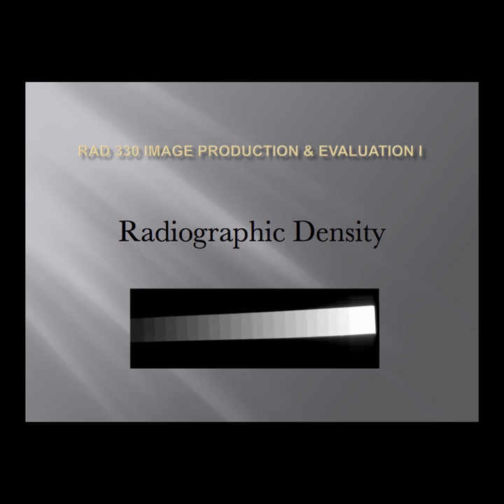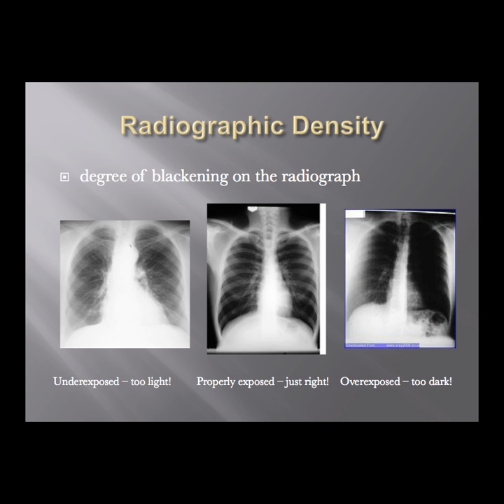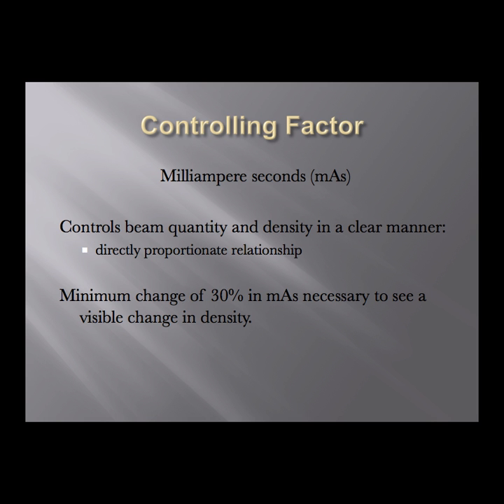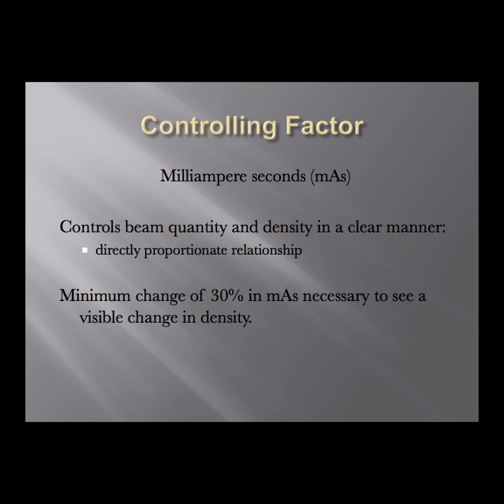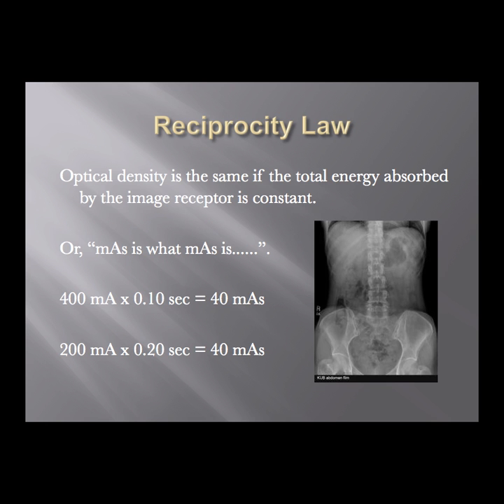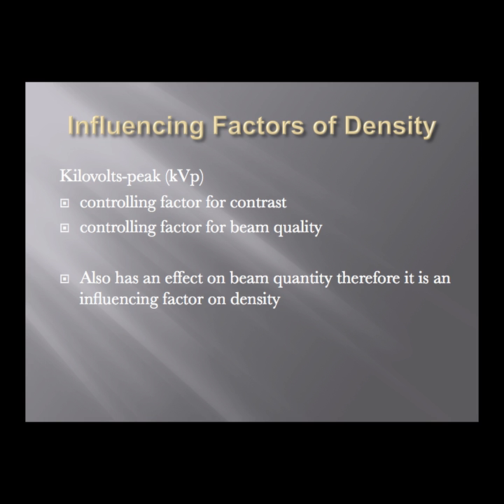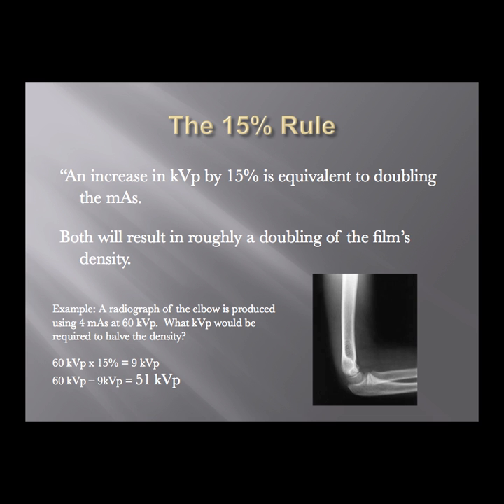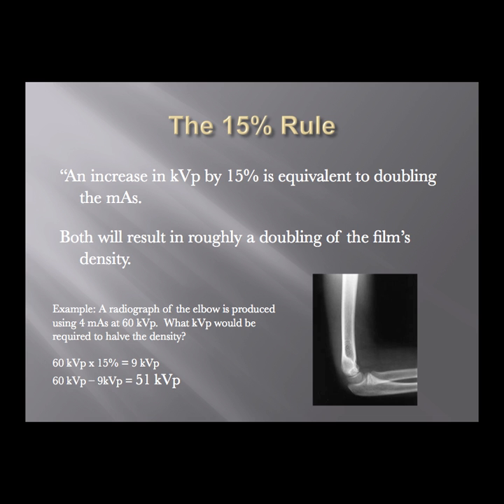Density.mov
Review of the factors affecting radiographic density.